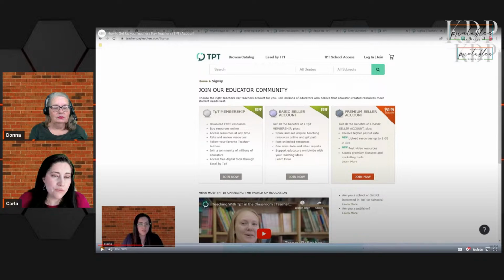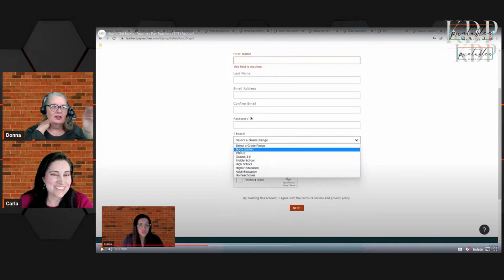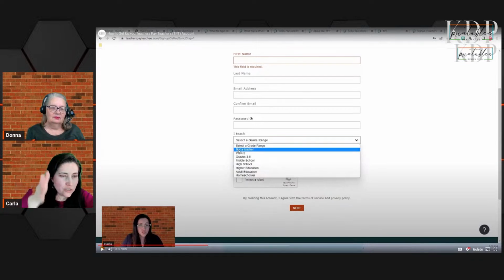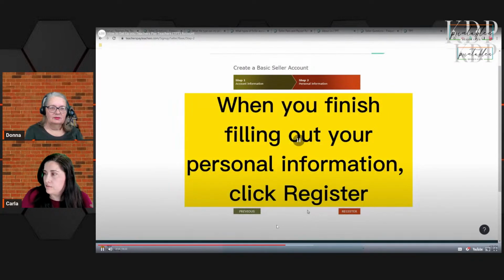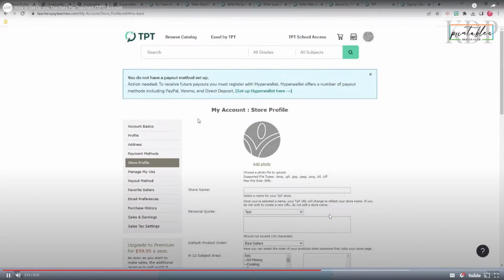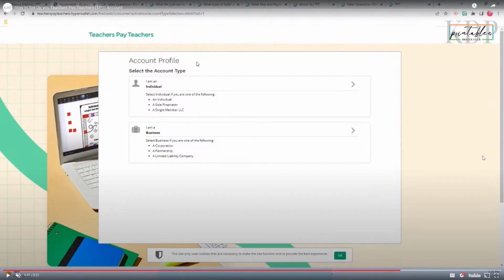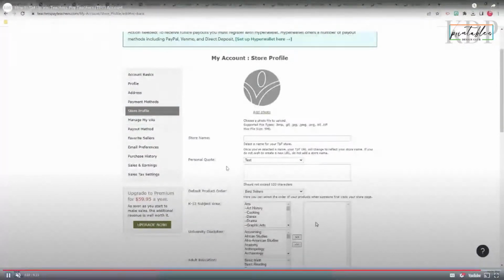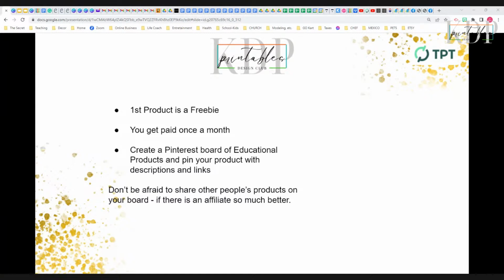Weekly Golden Nuggets @ 12:30 PM CST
How to set up a Teachers Pay Teachers Account